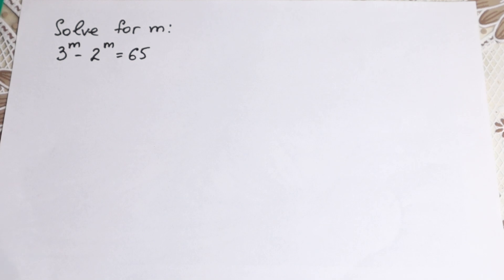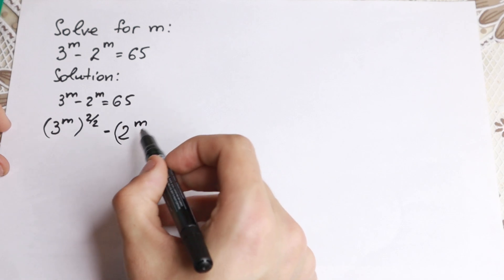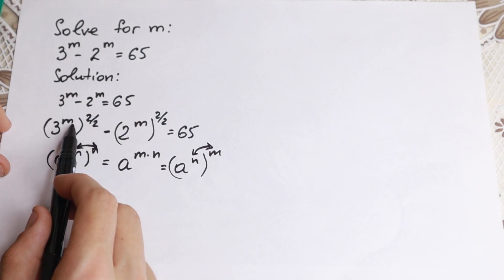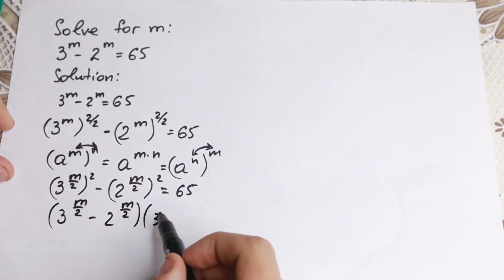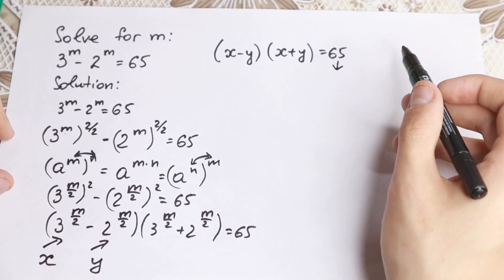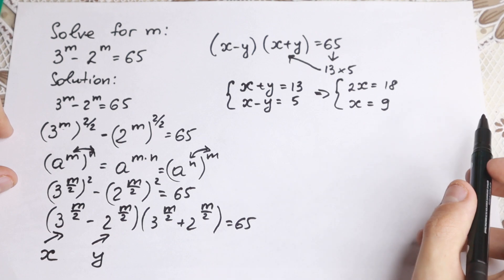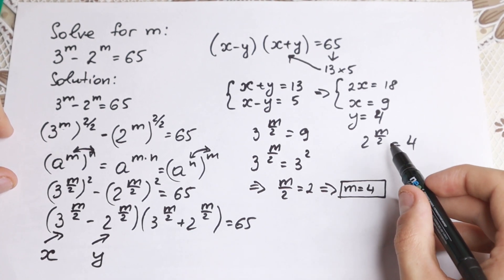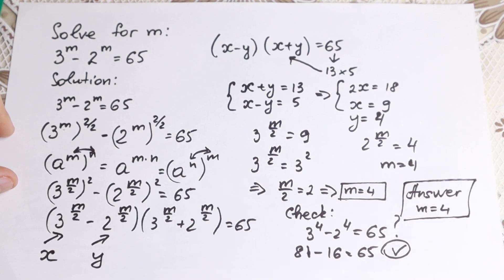Math Olympiad Problem | You Should Learn This Algebra Trick